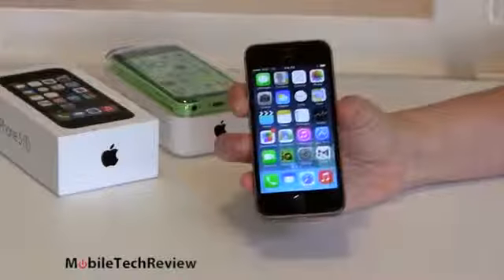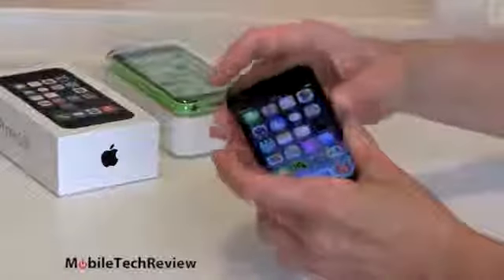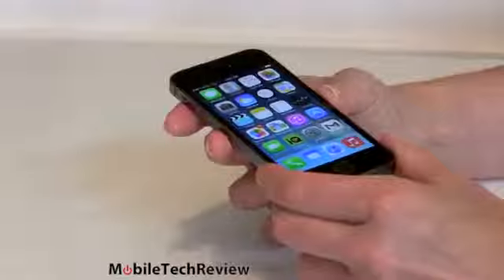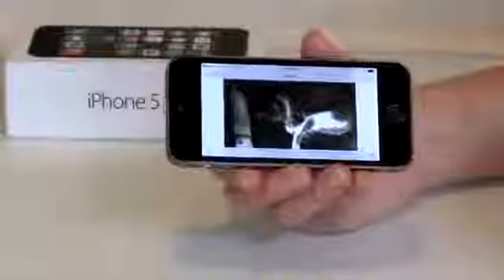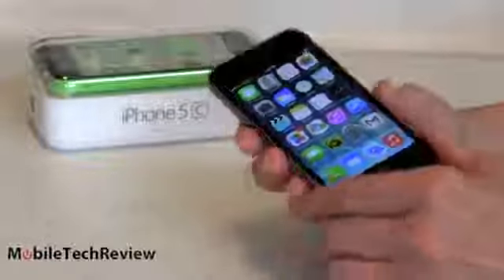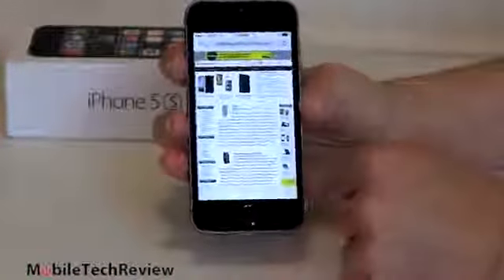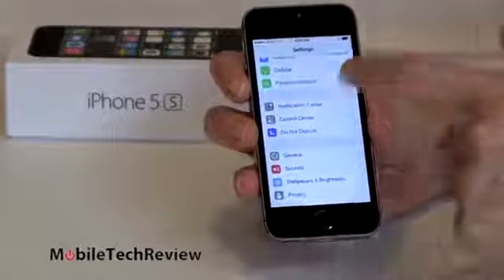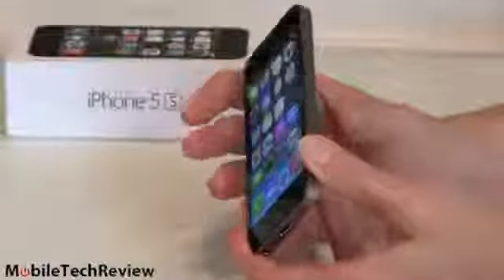iPhone 5s Review - FULL